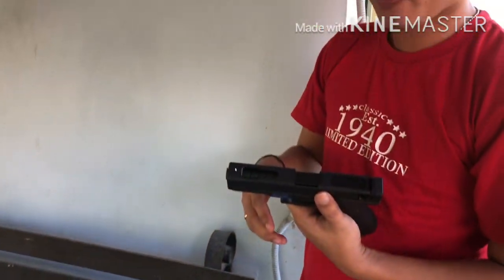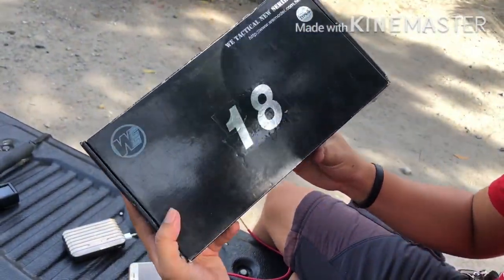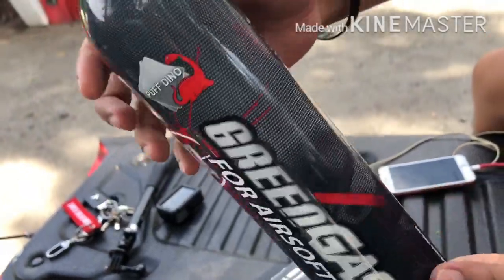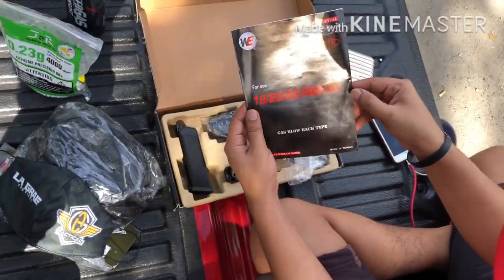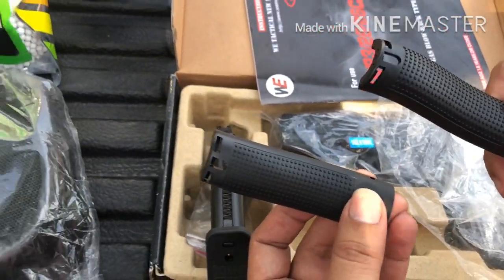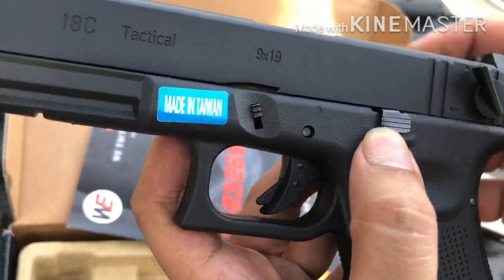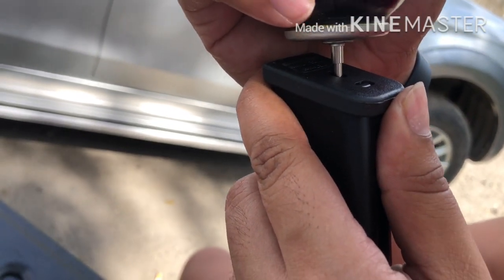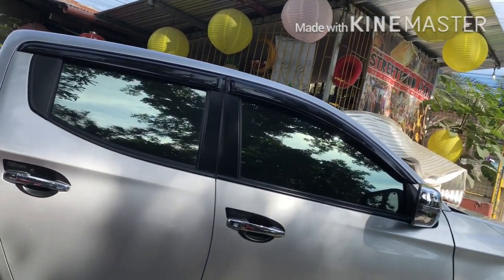WE GLOCK 18C unboxing(Airsoft only)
Gas blow back pistol
Full auto
Metal w/polymer body
330 to 340 fps (feet per sec)